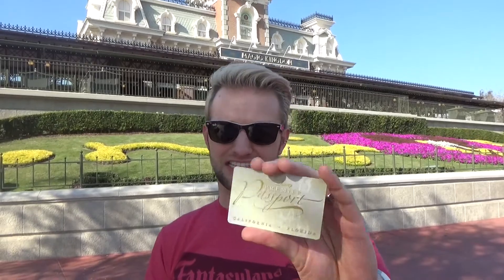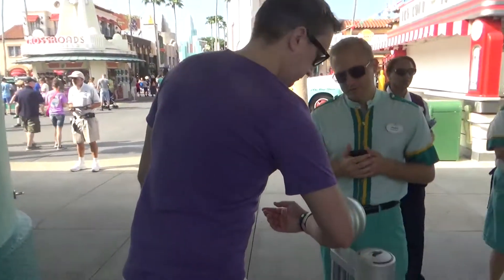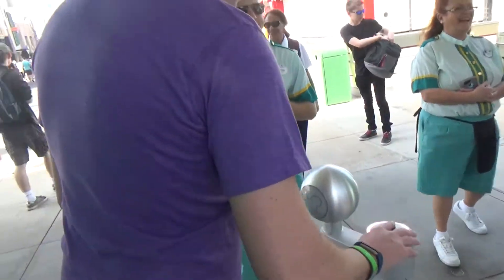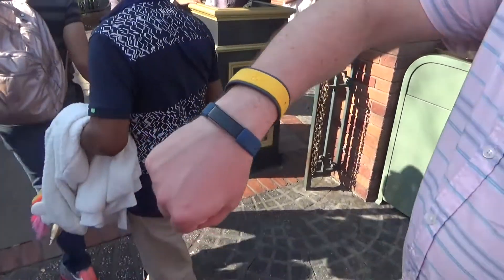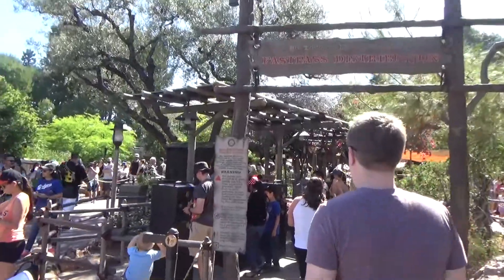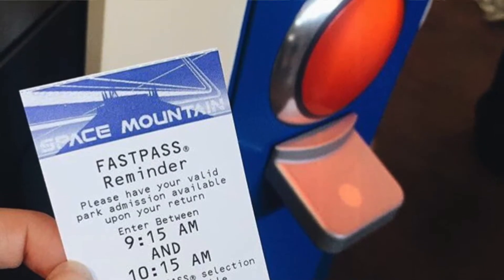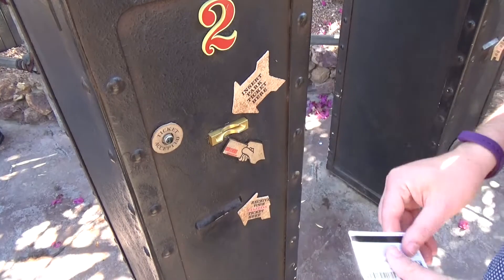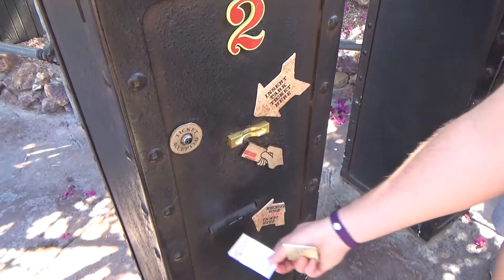A Floridian's Guide to Disneyland - Park Tickets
Whether you're more familiar with Walt Disney World or just haven't visited Disneyland in a while, it's important that you know what your park tickets are used for and when you need to have them handy.  Also, don't make the same mistake that many people make with FastPass machines and park readmission.

for more tips, tricks, hacks, secrets, news and more!